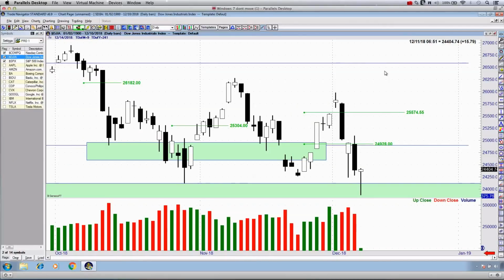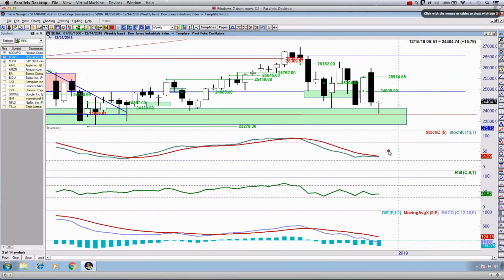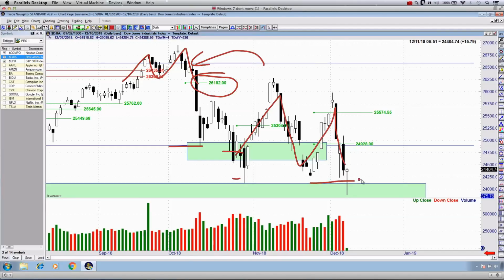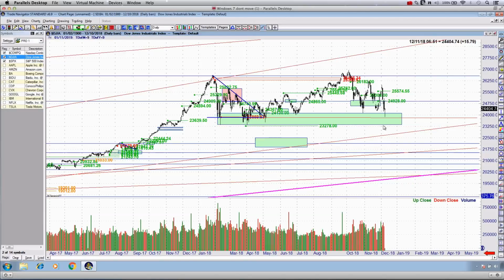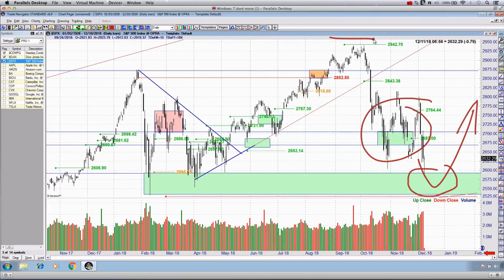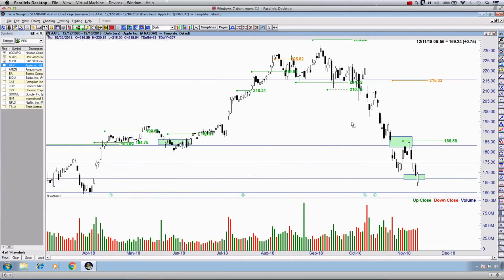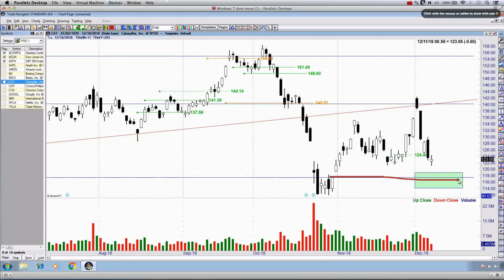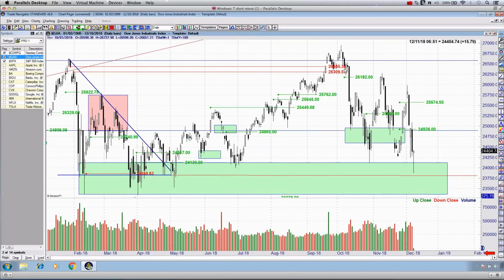$AAPL & $COMPQ - Life Ahead? Market Hammer Reversals. Support holds....